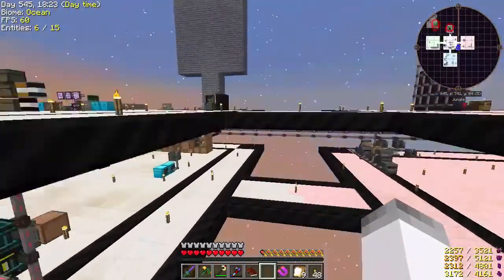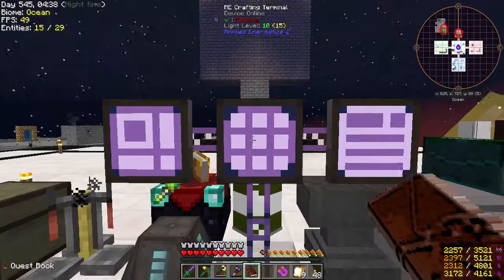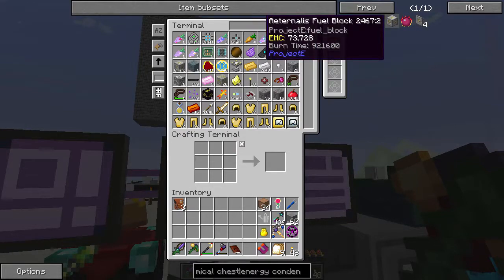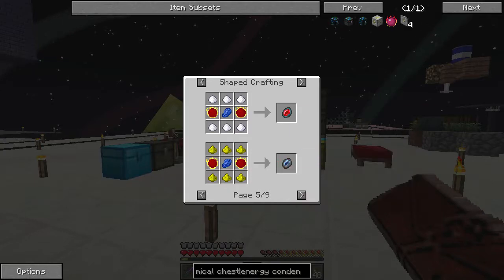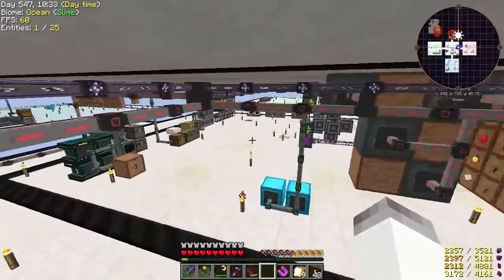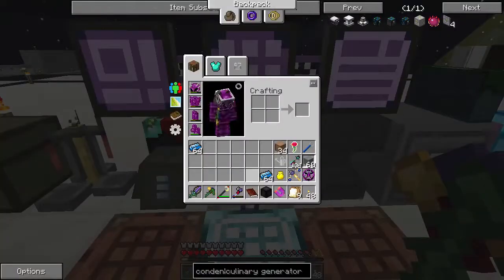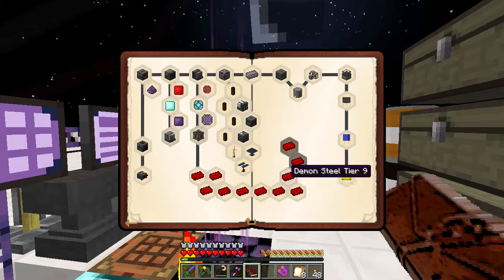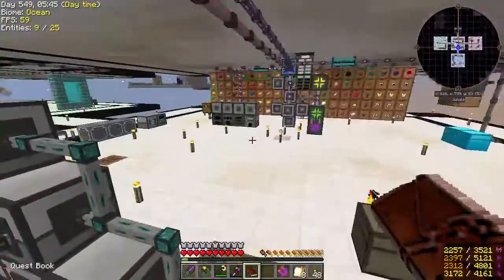Project Ozone 2 -- Episode 100: Project E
In this episode, we finally get everything together to make not only the Philosopher's Stone, but also the Energy Condenser, which lets us turn items into other items and allow us to do some really silly things...